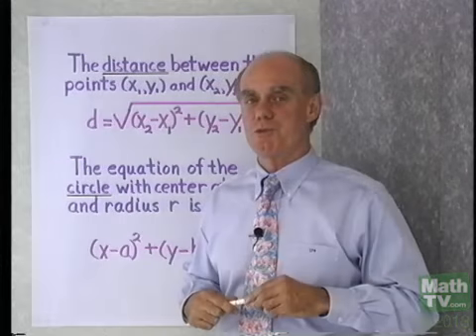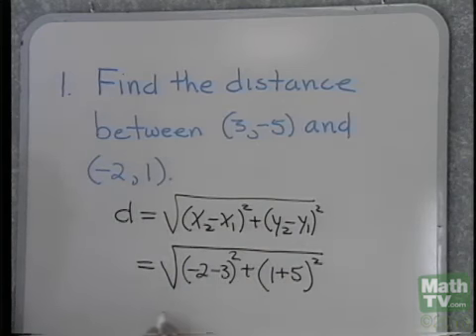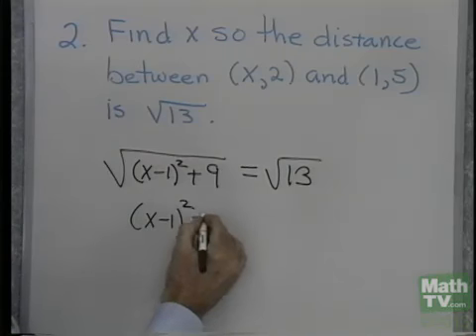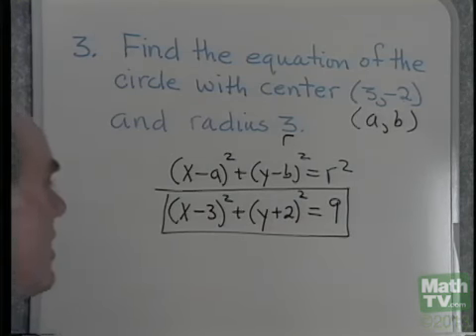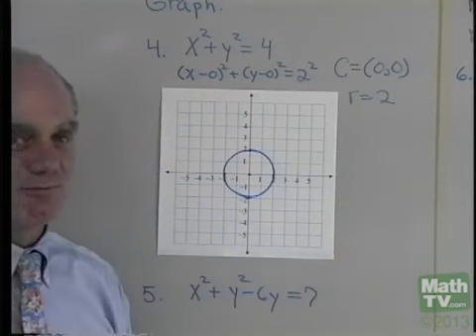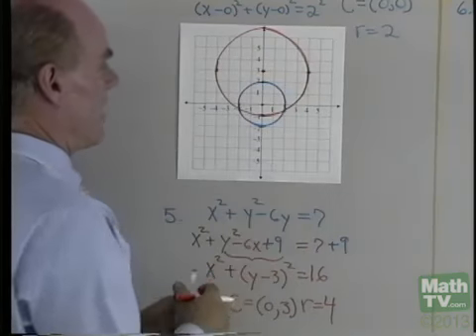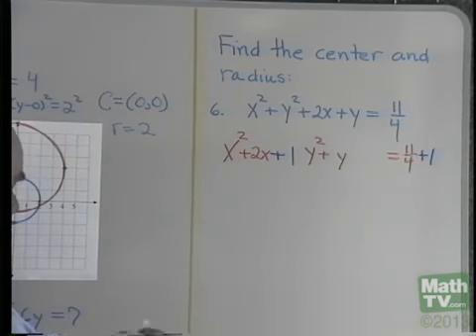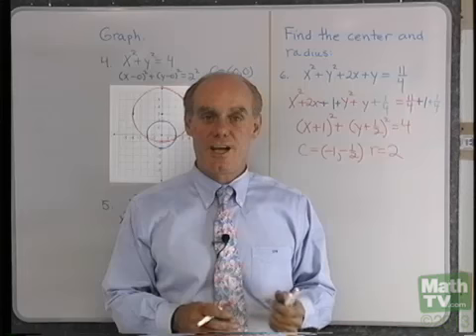The Circle: Mini-lecture by Mr. McKeague